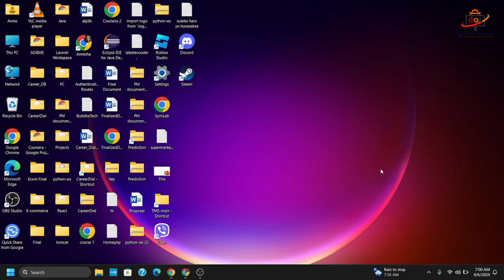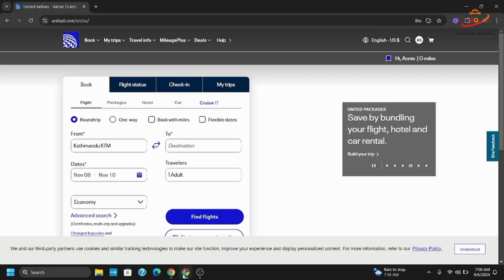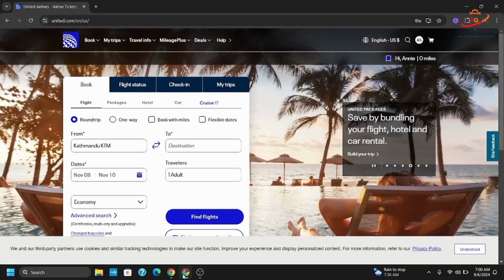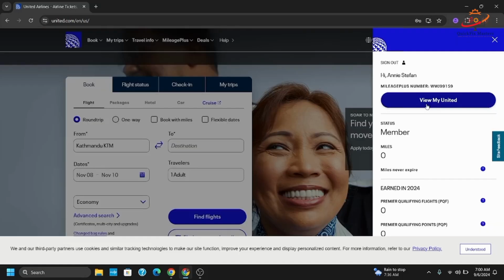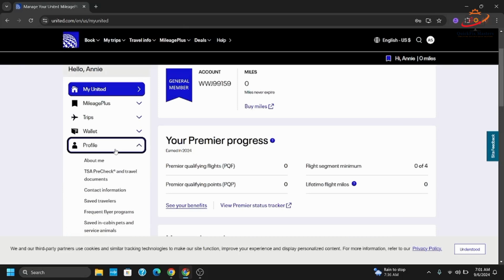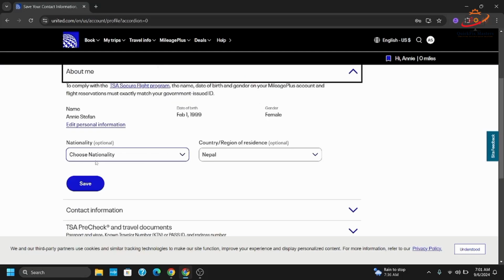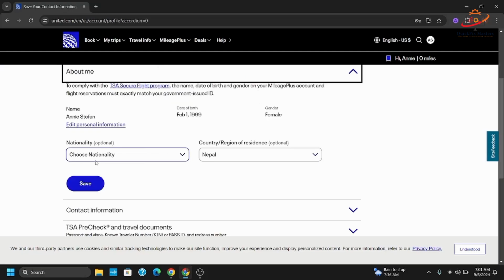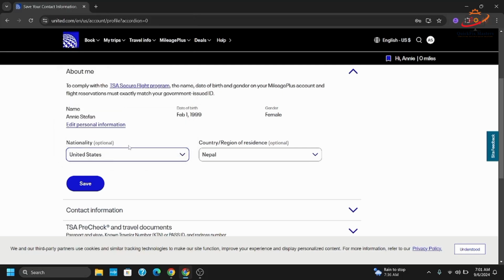How To Change Nationality On United Airlines 2024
Need to change your nationality on United Airlines? This guide will show you how to update your nationality information in your United Airlines profile.

Timestamps:
0:00 - Introduction
0:10 - How to Access Profile Settings on United Airlines
0:20 - Update nationality united airlines
0:30 - nationality update united airlines